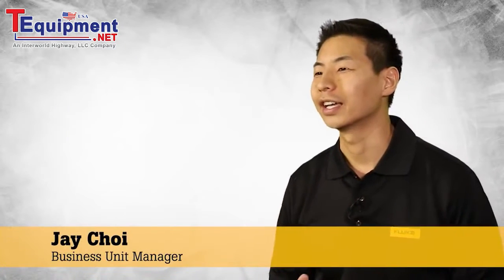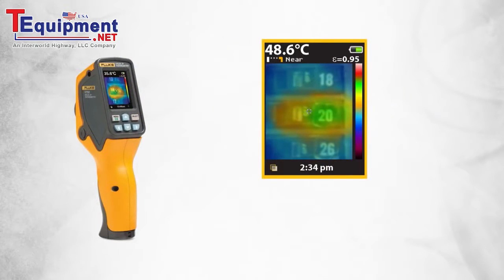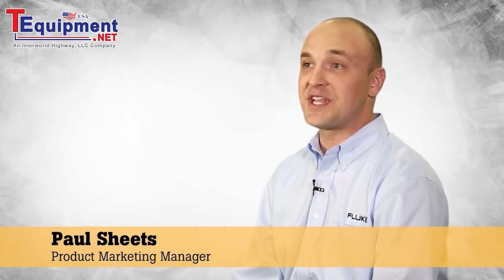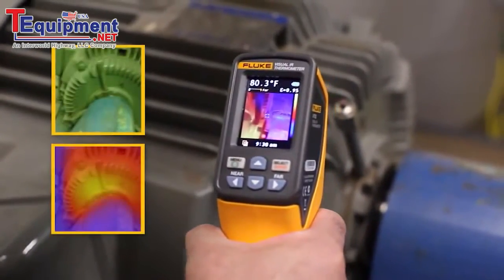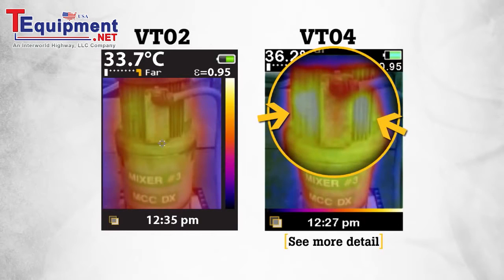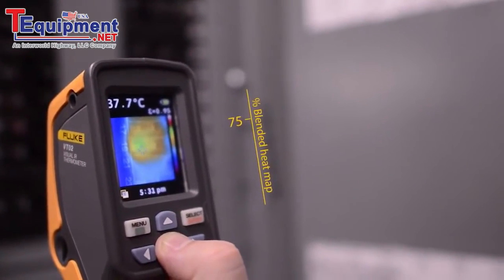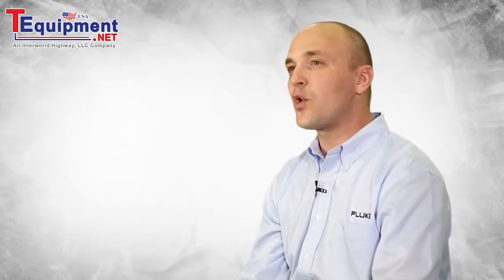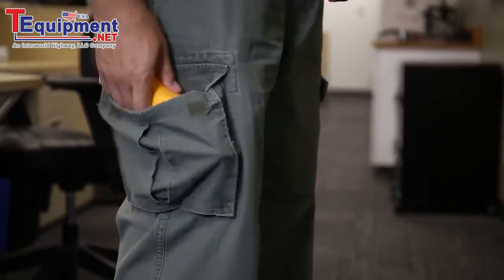Introducing the Fluke VT04 Visual IR Thermometer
Powerful resolution with PyroBlend™ Plus optics:

    •  Best-in-class field of view for tight spaces: 28° x 28°

    •  Four times sharper images: VT04 compared to VT02

Alarm and time lapse features:

    •  Hi/Lo temperature alarm—Screen flashes if user-selected temperature is exceeded

    •  Time lapse image capture—automatically capture images

    •  Auto-monitor™ alarm—automatically capture images after a user-selected temperature alarm has been triggered

Breakthrough affordability - Half the cost of infrared cameras that require training and software

Built-in digital camera - Every Fluke Visual IR thermometer has a built-in digital camera

Exclusive thermal heat map blending overlay - Blend digital and thermal images to instantly show the exact location of the issue. Blend between 0 %, 25 %, 50 %, 75 %, and full thermal with one button

No training required - Fully automatic with built-in intelligence

True pocket size design - Forty percent smaller than entry-level infrared cameras

SmartView ®  reporting software - Store up to 10,000 images per Gb on included SD card and make professional reports on included professional software

Hot and cold spot trackers - Automatically identifies hottest and coldest spots within field of view